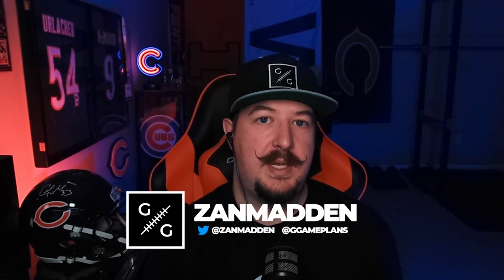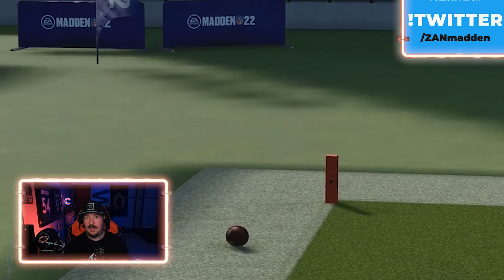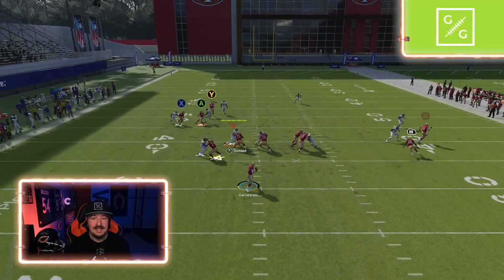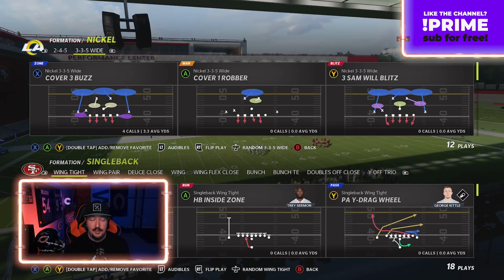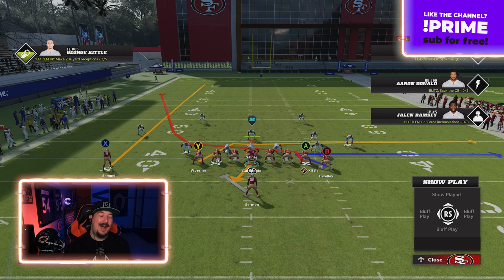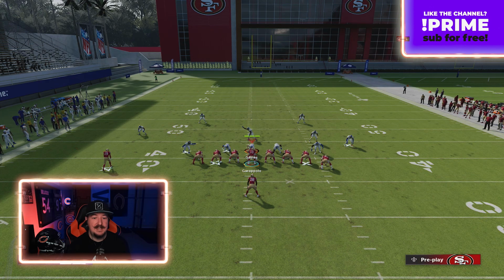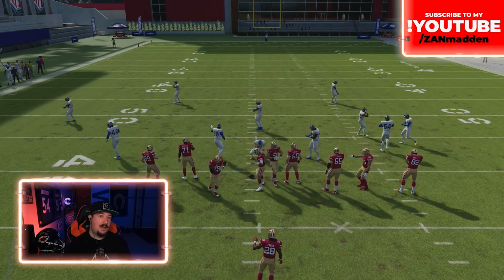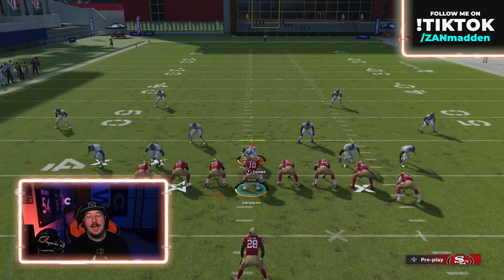The Route No One Tells You About | Madden 22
In this video, ZAN breaks down the best route that Madden players overlook - the Drag Wheel.